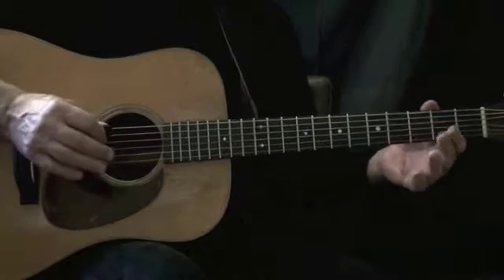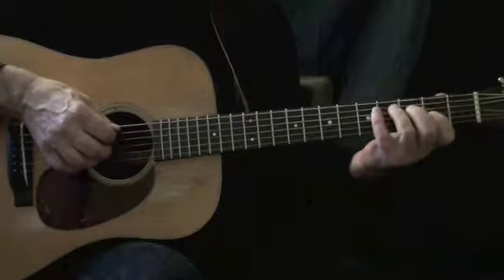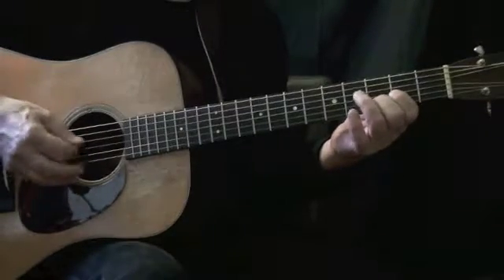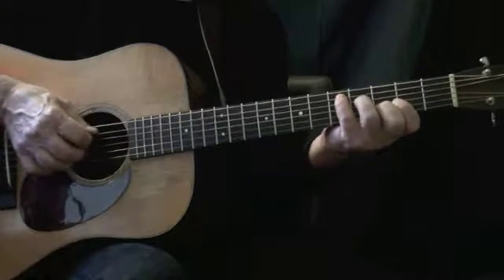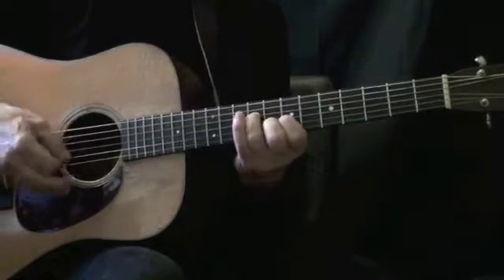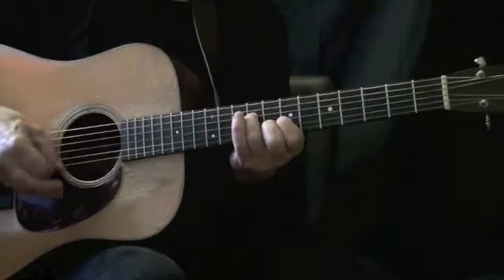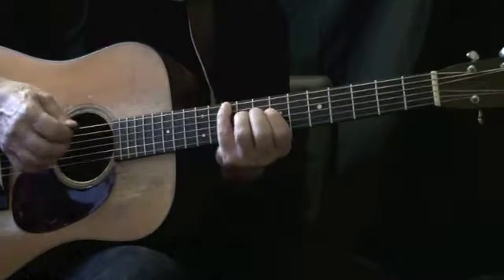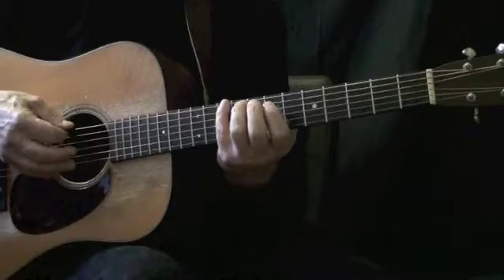Up the neck 3